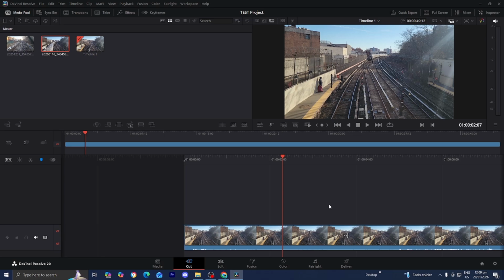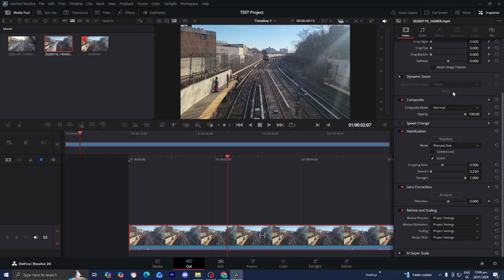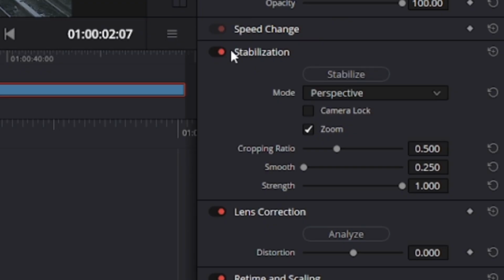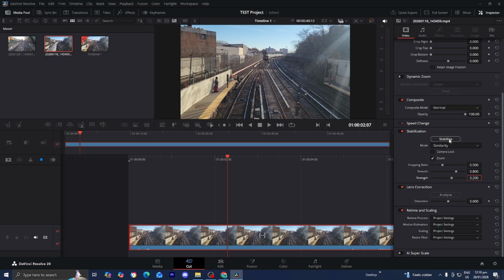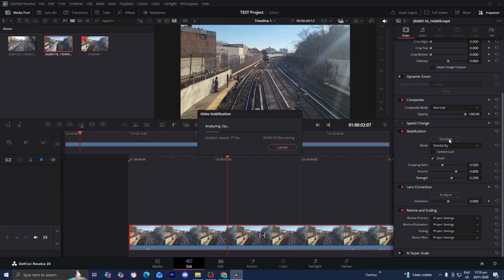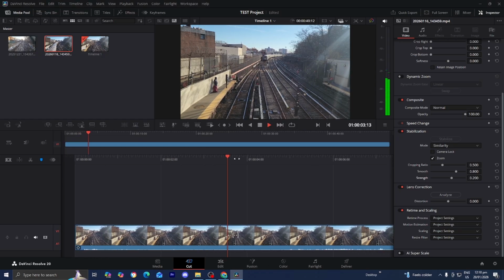How To Stabilize Video In Davinci Resolve! - Tutorial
In this quick tutorial, I’ll show you how to stabilize video in DaVinci Resolve. If your footage is shaky or handheld, DaVinci Resolve has built-in stabilization tools that can smooth out your clips instantly.

You’ll learn how to use the Stabilizer in the Edit page and the Color page, how to adjust smoothness settings, and how to fix clips that warp or jitter during stabilization.